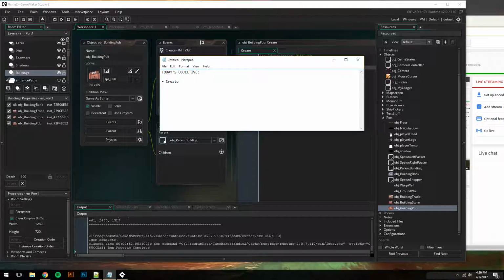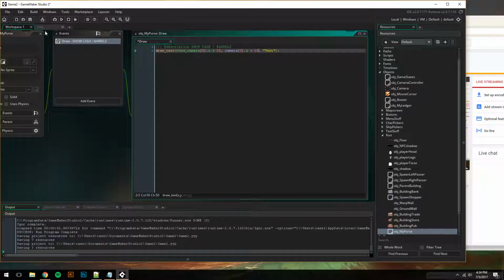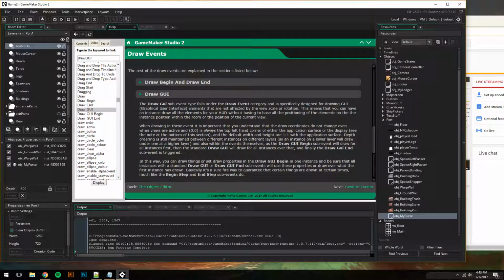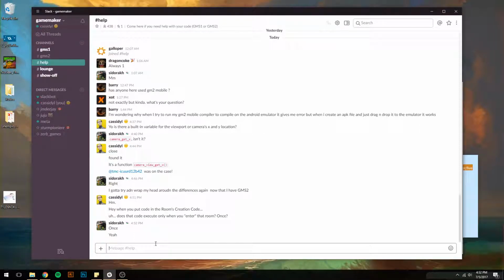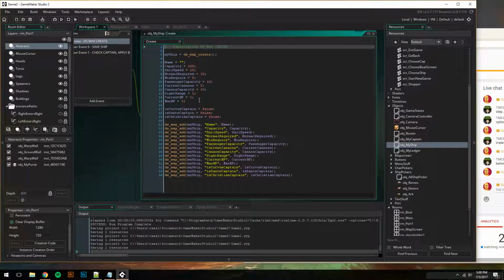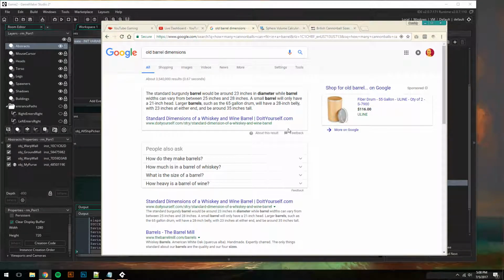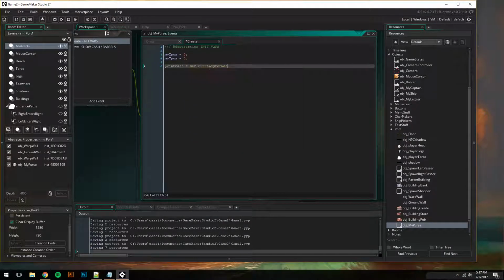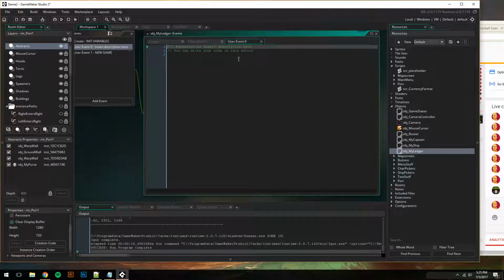Gamemaker Studio 2 - Making a Game